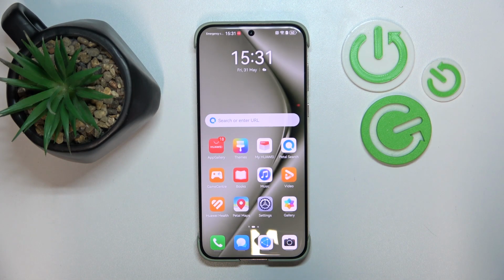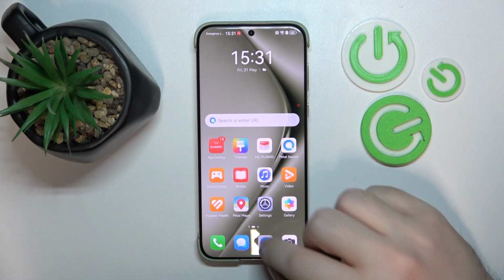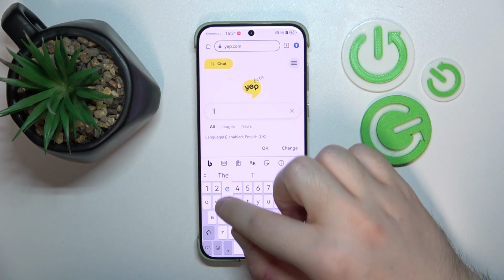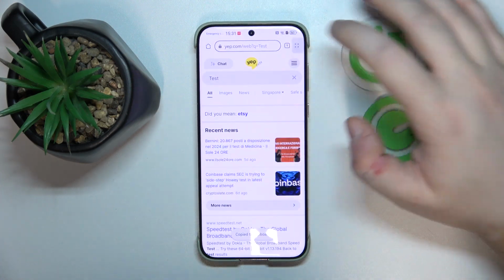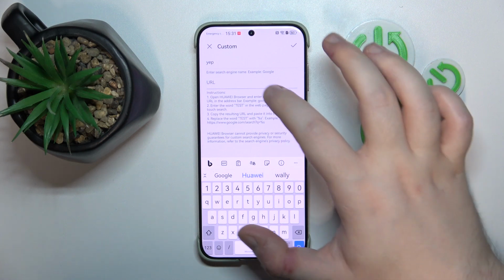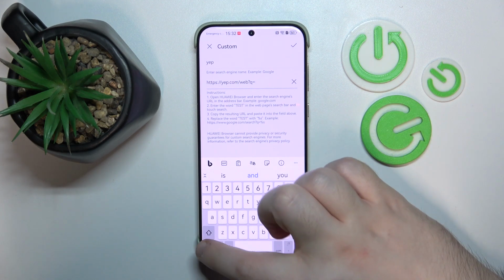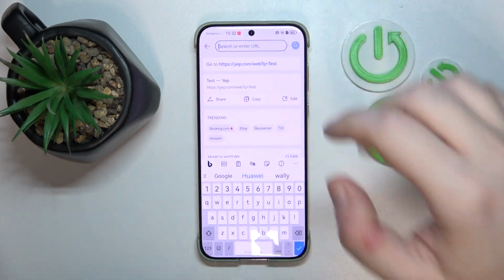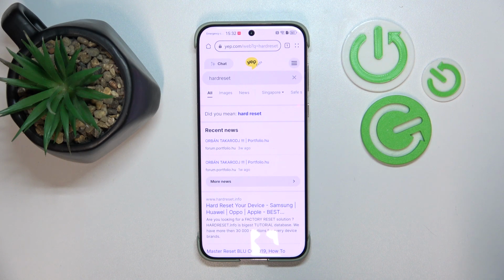Change Default Search Engine on HUAWEI Pura 70 Ultra – Customize Search Engine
Find out more info about HUAWEI Pura 70 Ultra:
Hello, dear viewers! It's so easy to do - whether you prefer Google, Bing or any other search engine, this video will guide you through the process of switching and personalizing the default search engine on your device successfully!

How to change the default search engine on HUAWEI Pura 70 Ultra? How to customize the search engine settings on HUAWEI Pura 70 Ultra? What are the steps to switch the search engine on HUAWEI Pura 70 Ultra? Is it possible to set Google as the default search engine on HUAWEI Pura 70 Ultra?